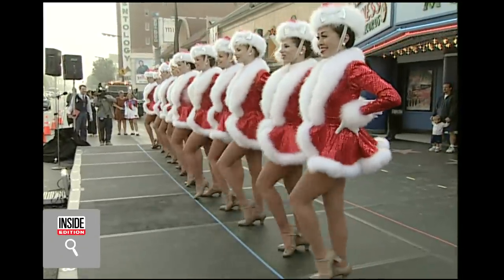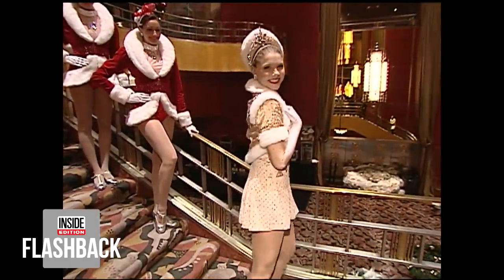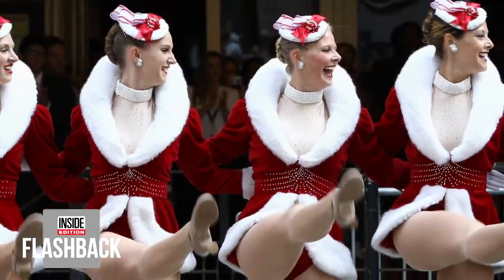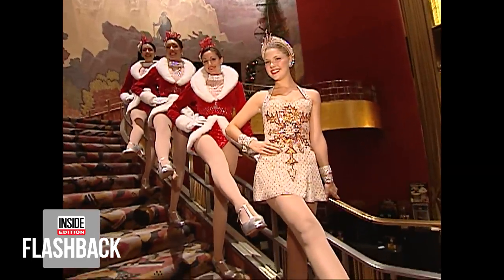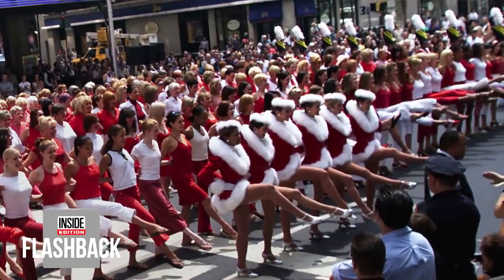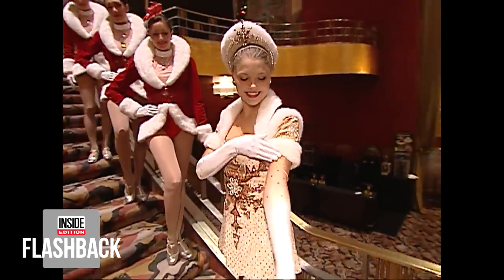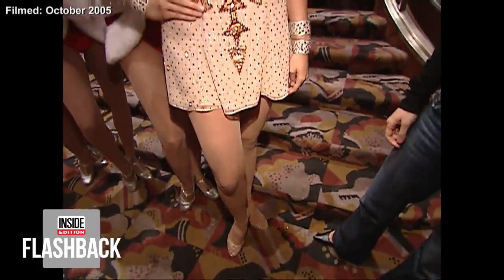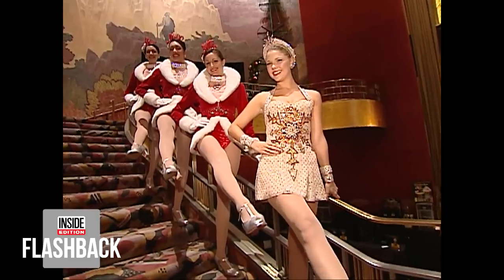How the Rockettes Got to Be So Glam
In 2005, the Rockettes did something they had never done before when they showed skin while performing on stage at the world-famous Radio City Music Hall. The dance troupe debuted a new dress that some at the time called risqué for the Christmas Spectacular, but the costumes marked a new era for the Rockettes.